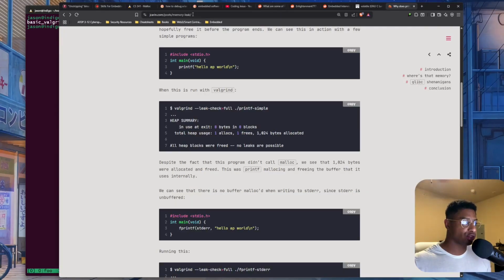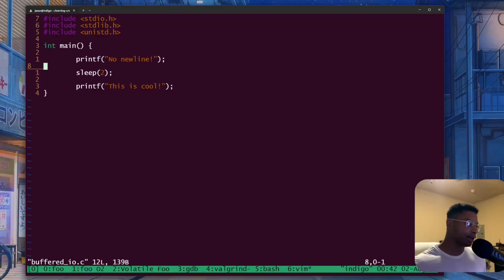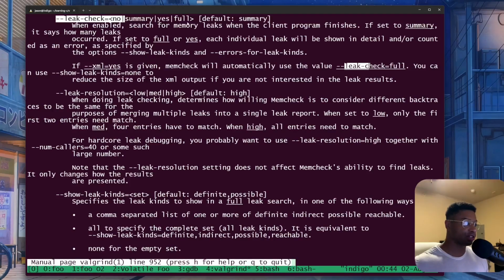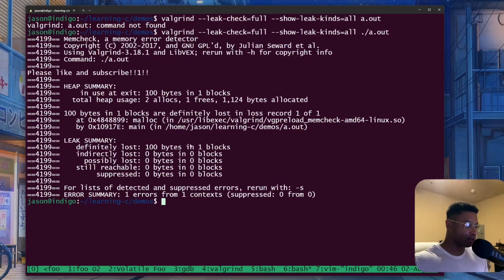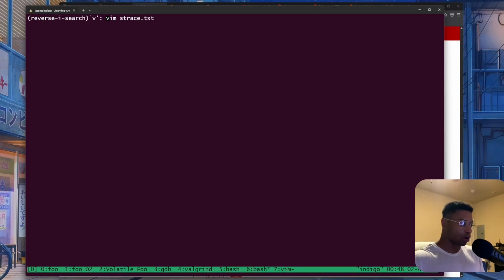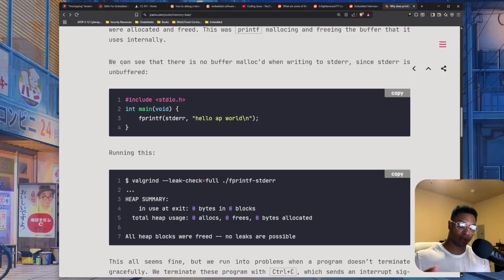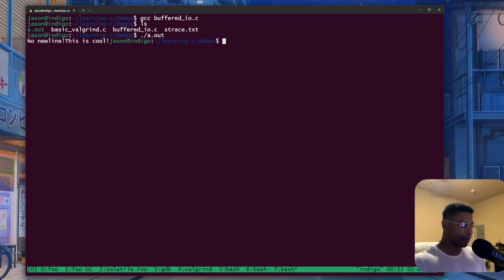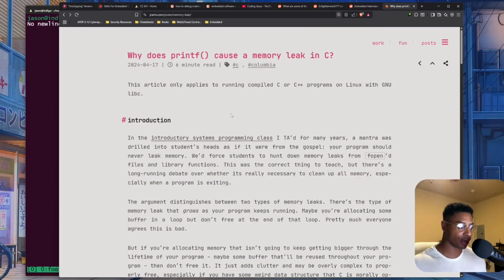printf() memory leak and other buffer shenanigans